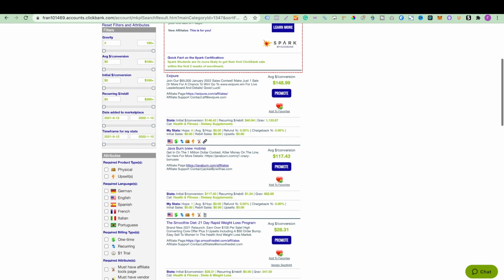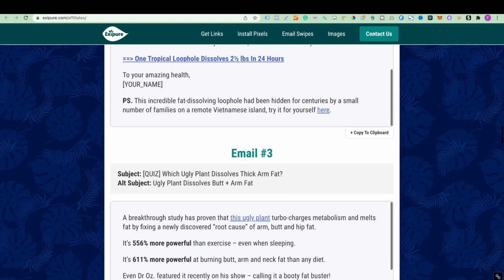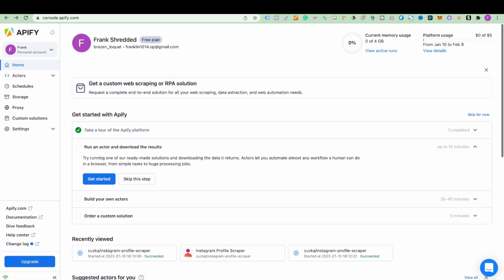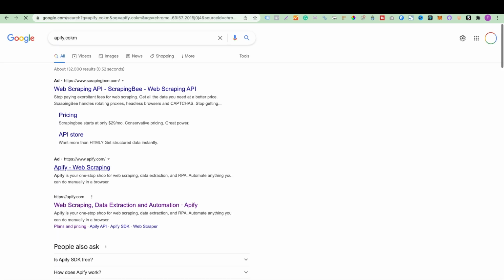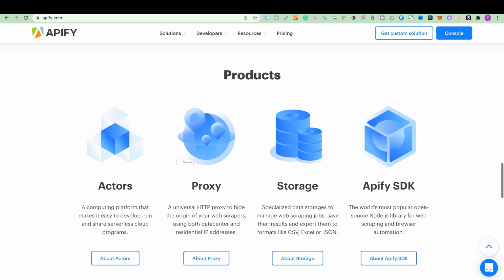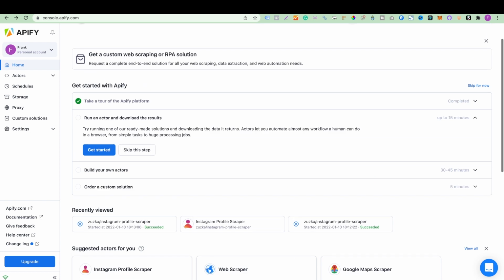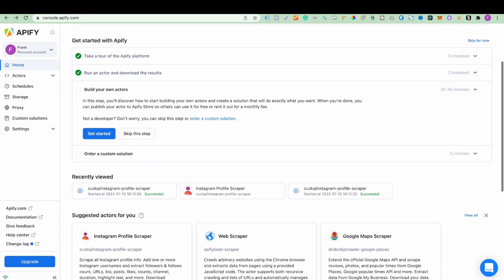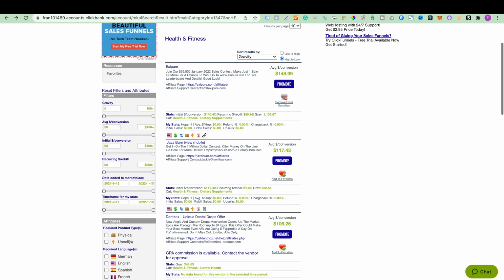Make $400 Per Day From Home Using Clickbank & FREE Bot- Earn Money Online (2022)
Get FREE Training To Earn Money Online - The #1 Way To Make Money Now! (No Experience Needed)

▶ BEST Books to Earn 6 Figures in Digital Marketing